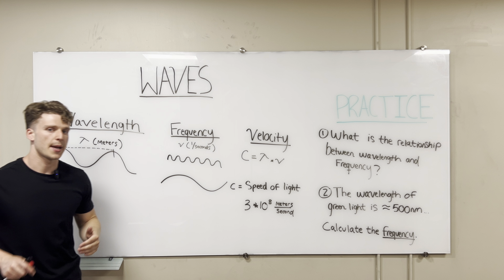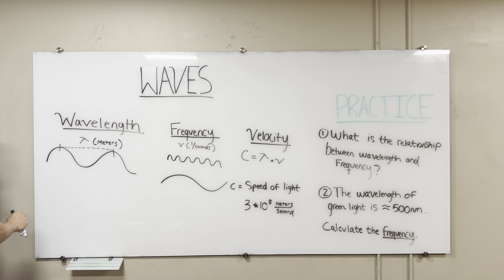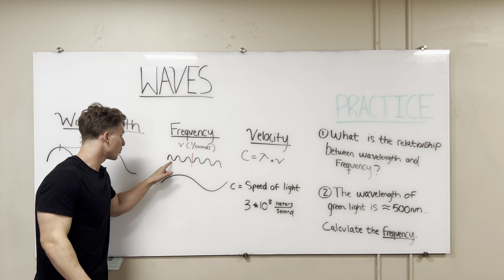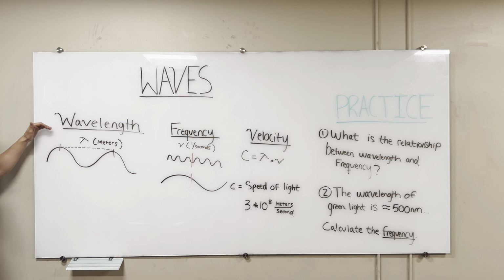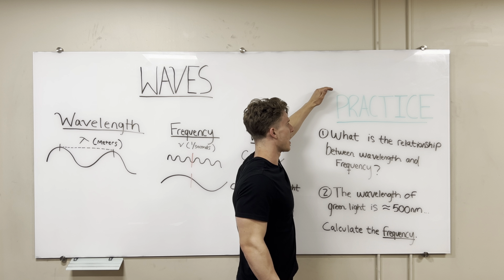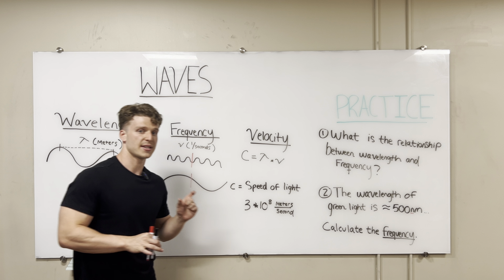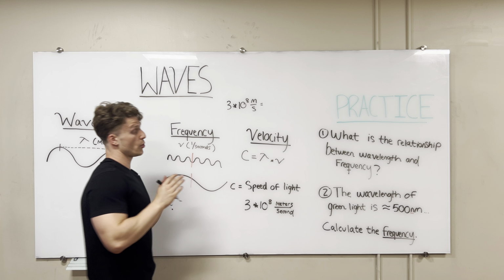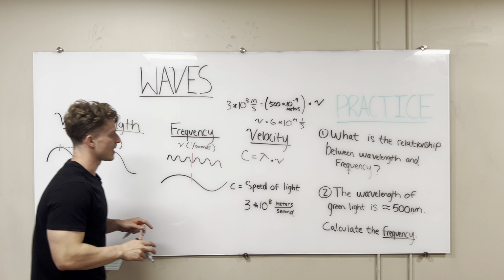Wavelength & Frequency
In this video I cover the properties of waves. Specifically, I'll show you how to use wavelength, frequency, and velocity to answer any question you could be asked about waves!